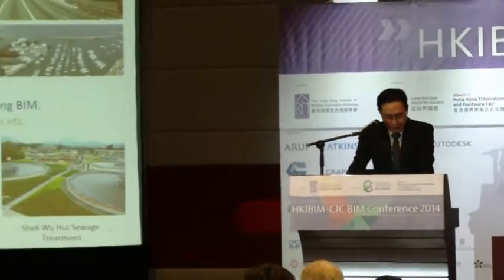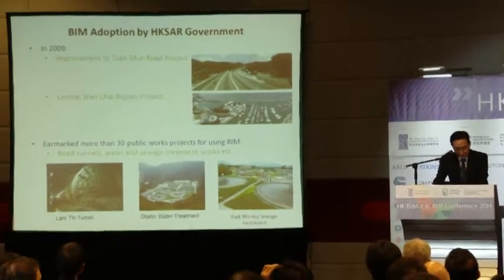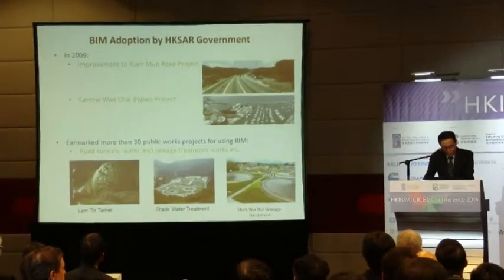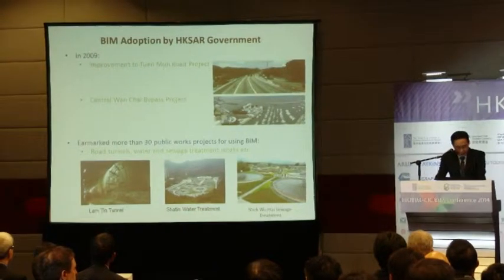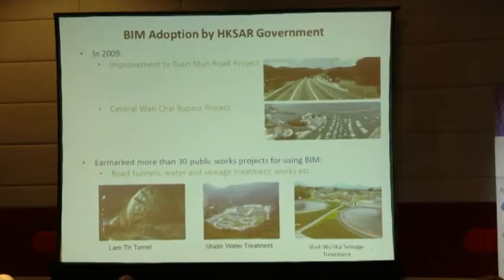02 - Mr. Eric Ma, JP - Opening Keynote Speech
HKIBIM-CIC BIM Conference 2014